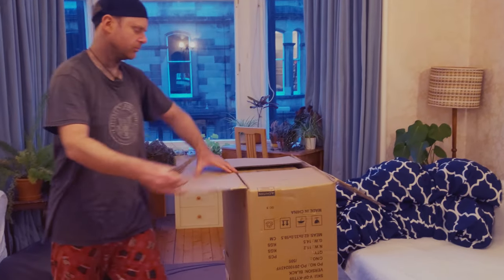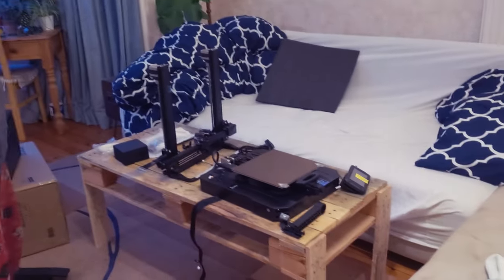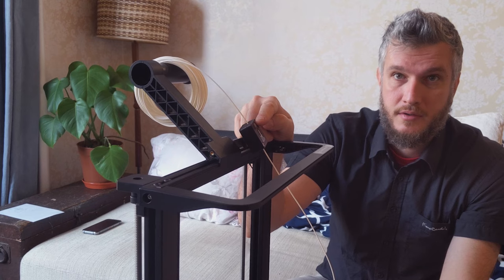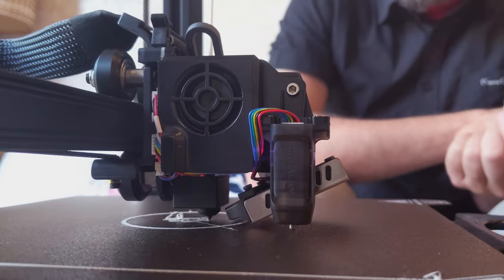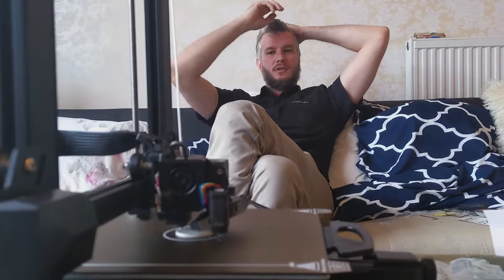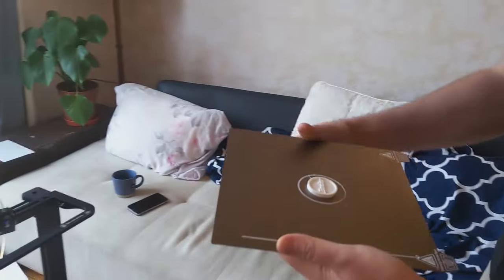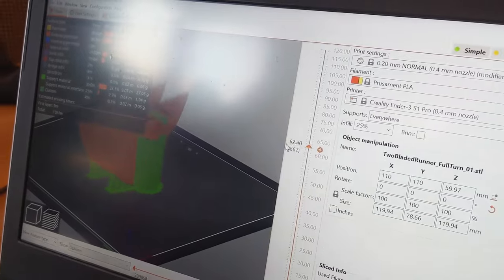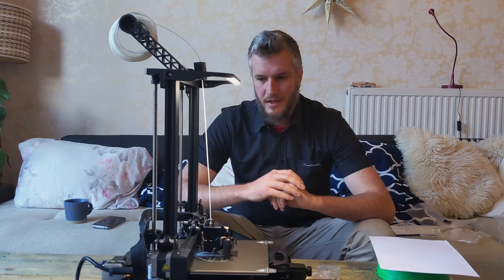More Complex Water Turbines with the Ender-3 S1 Pro 3D Printer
Creality sent me an Ender 3 Pro printer to review, which was good timing as next step for the siphon water turbine is to field test the various flow guides and impeller shapes for maximum efficiency.

They also gave me some money, full disclosure, but the review is honest and unbiased.